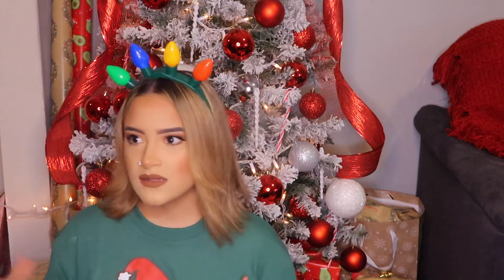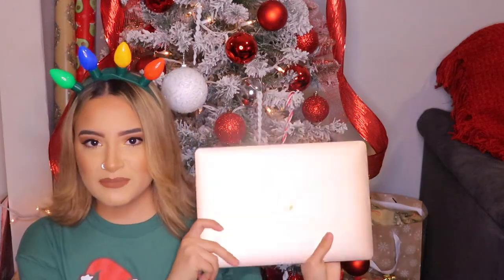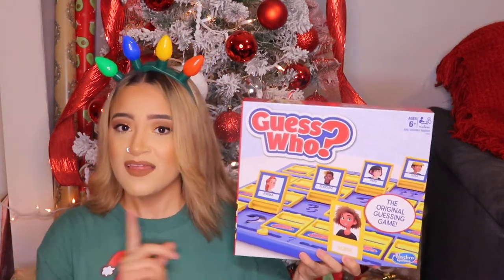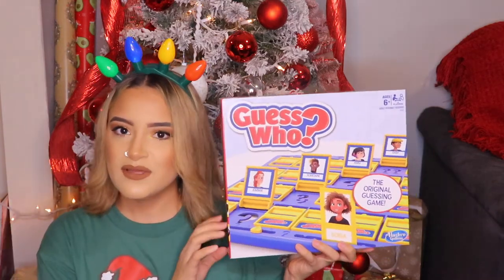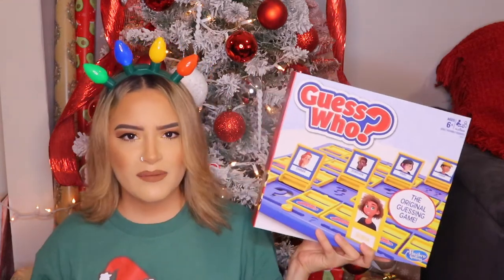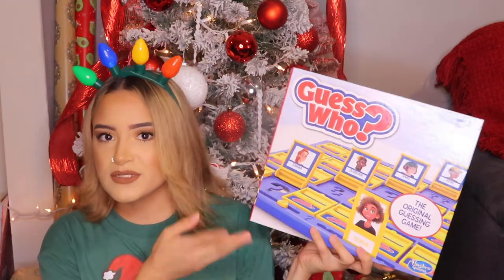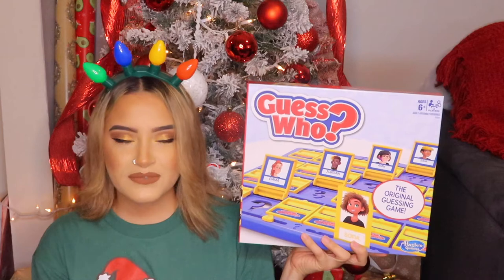The Best Christmas Gift Guide | VLOGMAS Day 5 2020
Hey Guys welcome to Vlogmas Day...idk, lol I cant keep count at this point. So today I decided to film a gift guide for those people who are having a hard time on figuring out what to get that special someone, hope you guys enjoy XOXO

Coach Perfume

Slippers:
PINK & WHITE

Makeup Palette: NO LONGER AVAILABLE

Mini Tripod:

Tripod With Extended Arm:

Guess Who